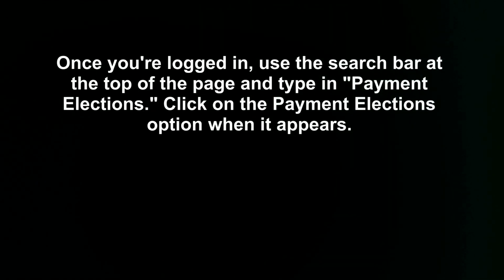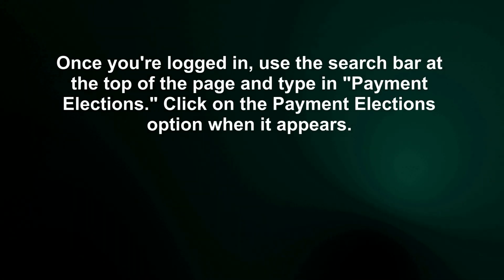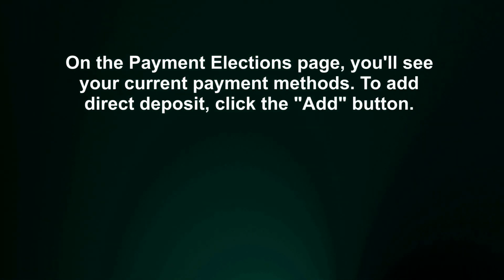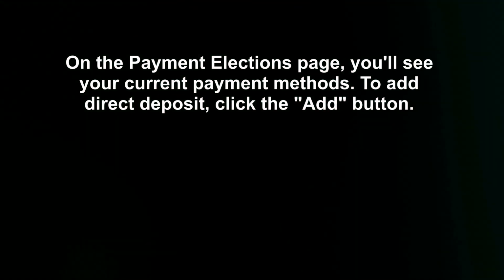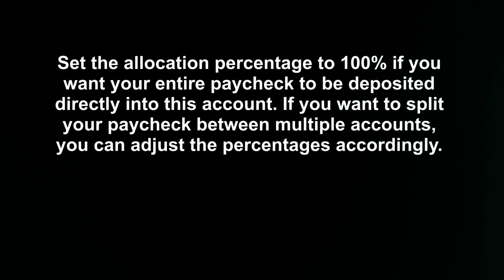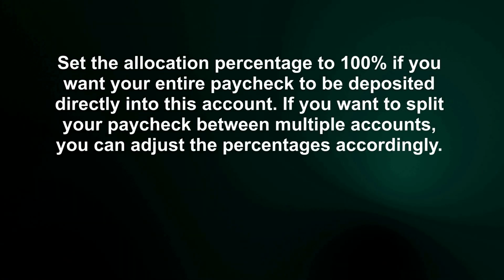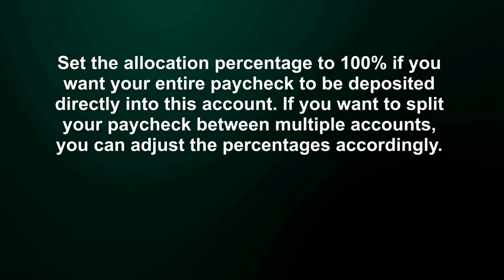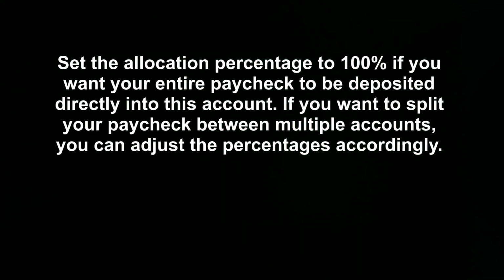Set Up Direct Deposit Fedex - UPDATED!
Set Up Direct Deposit Fedex: Streamline your payments by setting up direct deposit with FedEx, ensuring hassle-free and timely receipt of your earnings. Discover the required information, step-by-step instructions, and any specific forms you need to complete the direct deposit setup process with FedEx.

00:00 Intro
00:06 Logging into Workday
00:14 Navigating to Payment Elections
00:20 Adding Direct Deposit
00:25 Entering Bank Information
00:34 Setting Allocation Percentage
00:40 Saving and Submitting
00:46 Confirmation